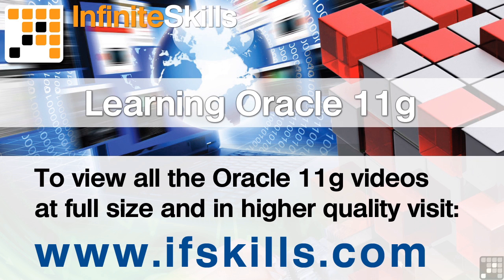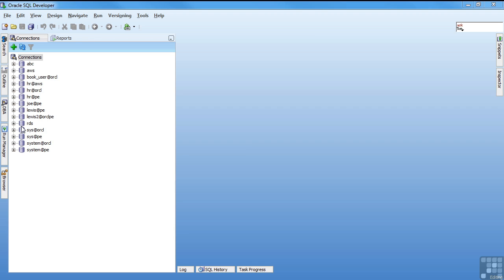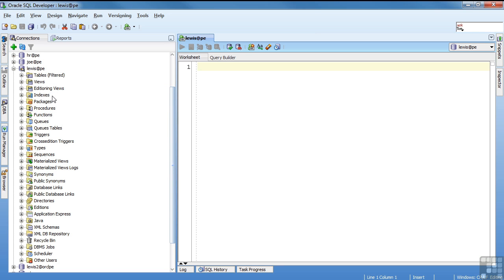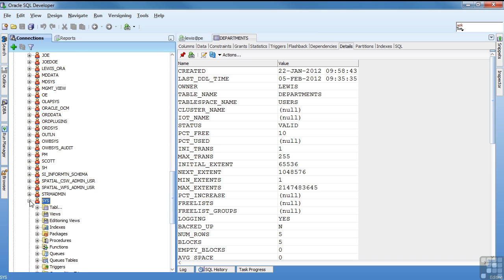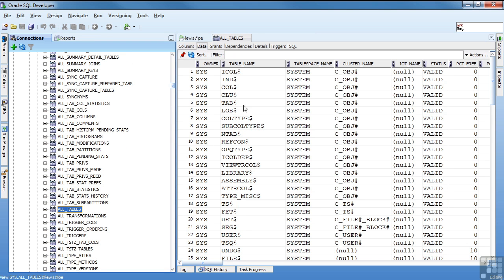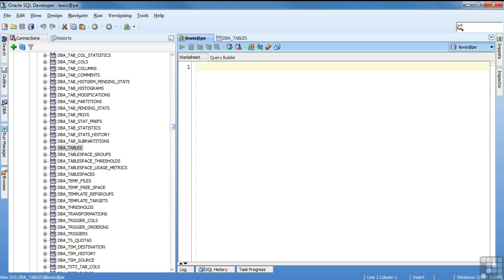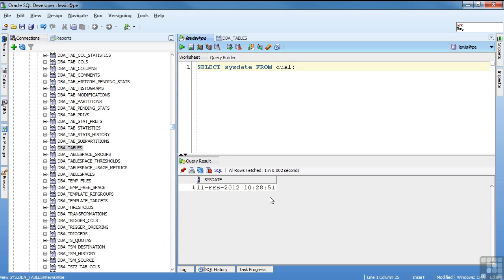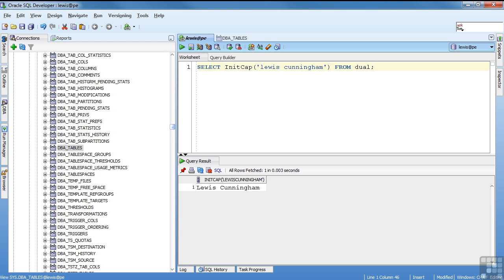Oracle 11G Tutorial | Data Dictionary | InfiniteSkills Training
In this Oracle 11G tutorial video clip, expert Lewis Cunningham introduces the data dictionary. It's just a short sample from the full 8 hour course. YouTube